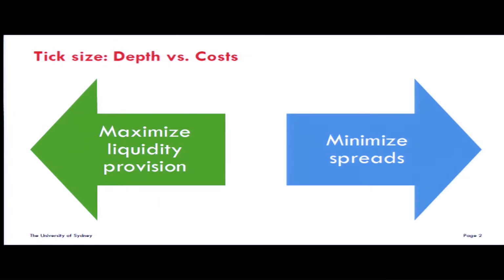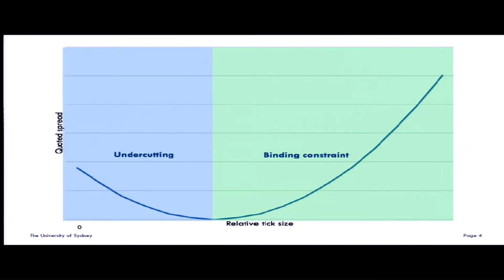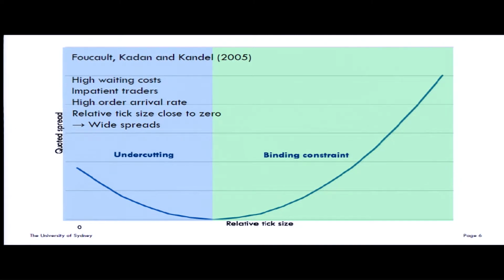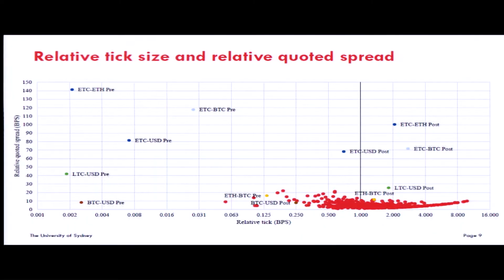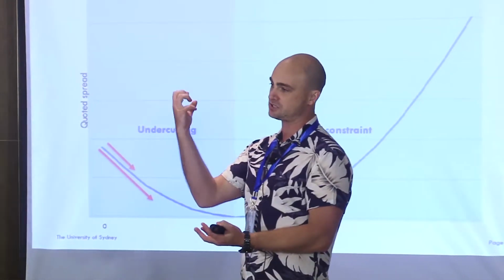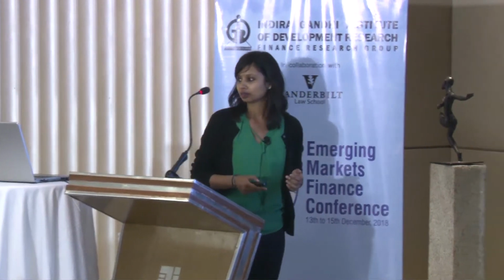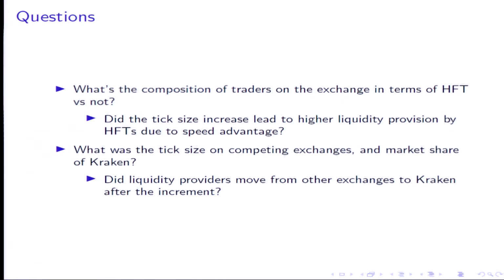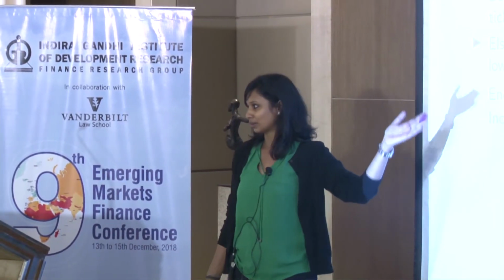24 The impact of tick sizes on trade behaviour evidence from Cryptocurrency exchanges